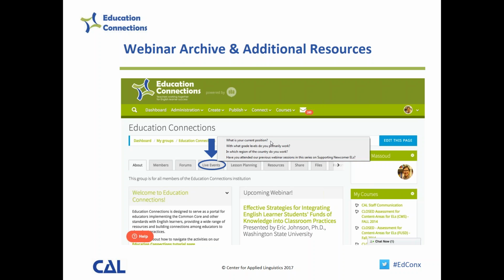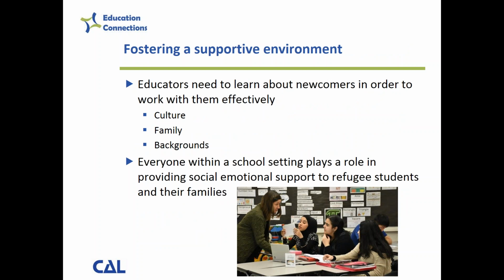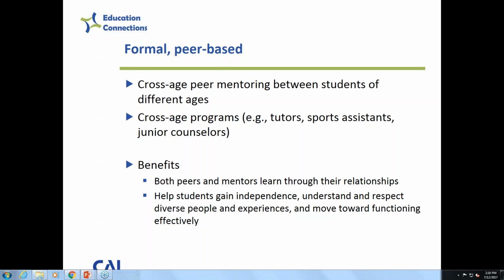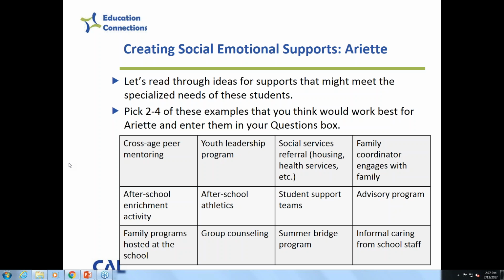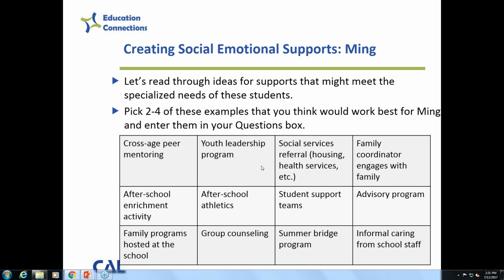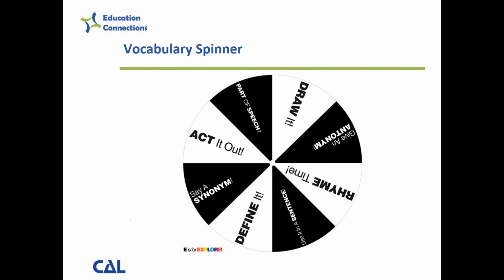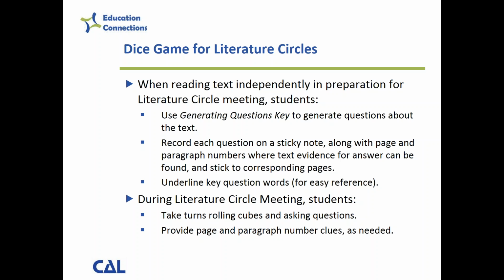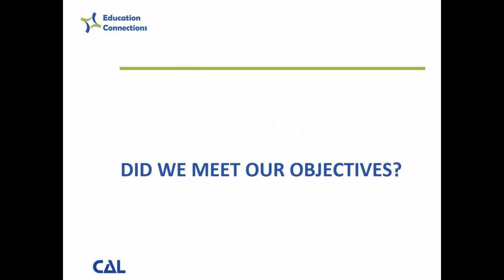Education Connections Webinar: Supporting Newcomer English Learners Part 3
In this interactive 3-part webinar series, participants will learn background information about newcomer students, as well as practical strategies, lesson modifications, and adaptations for supporting the language, content, and non-academic needs of students new to U.S. schools. This third session will focus on the socio-emotional needs of newcomer students, how schools and teachers might best address them, and application activities for improving students' access to core content.

Ann Hengerer has been conducting teacher professional development on sheltered instruction and ESL methods nationwide for 10 years, with a focus on mainstream teachers’ instruction of English learner students. She is also a mentor and coach for student interns at George Washington University’s Graduate School of Education and Human Development. Ms. Hengerer previously served as an ESL Teacher and ESL Resource Teacher for over 30 years in Montgomery County, Maryland.